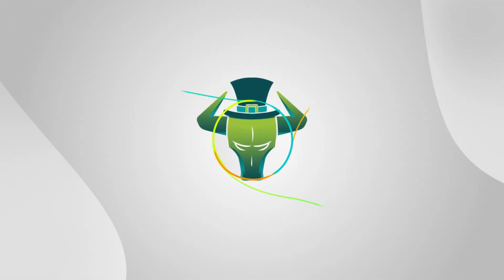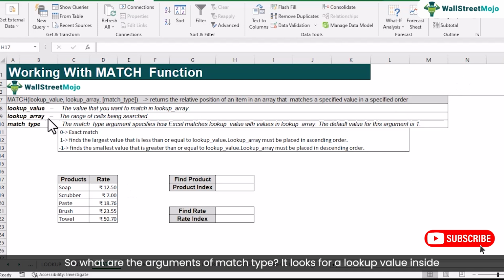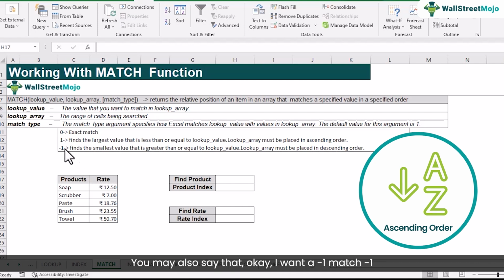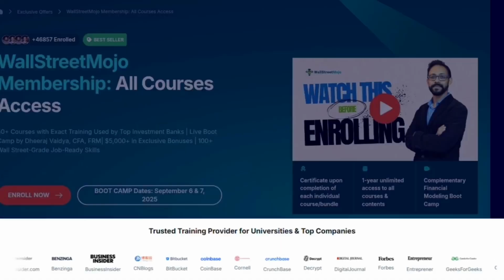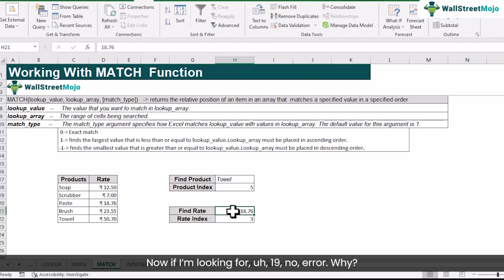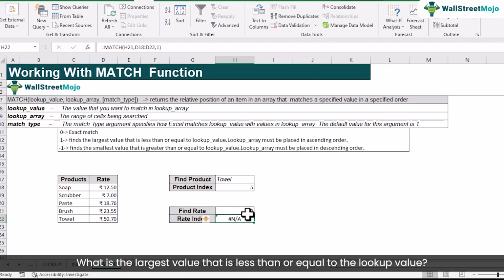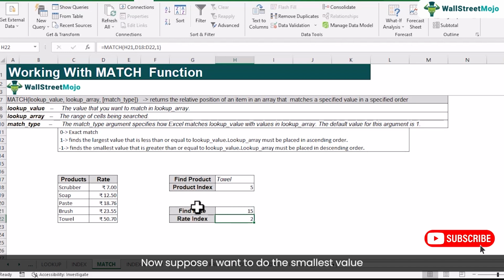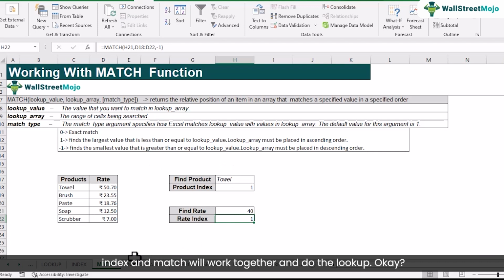Excel Lookup Functions – XLOOKUP with Multiple Criteria | Excel Function Series (Part 7)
Take your XLOOKUP skills to the next level!
Learn how to perform multi-condition lookups using helper columns or formula combinations.

✅ Lookup with multiple criteria (e.g., Region + Product)
✅ Array formula method
✅ Handling missing or duplicate data

📈 Next up: Part 8 – INDEX & MATCH: The Dynamic Duo